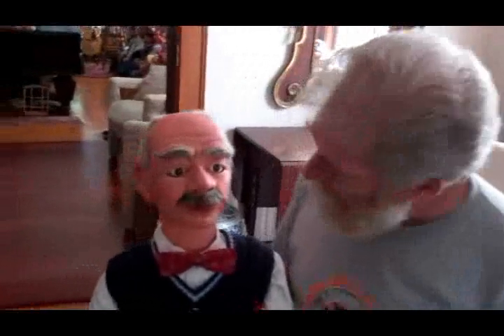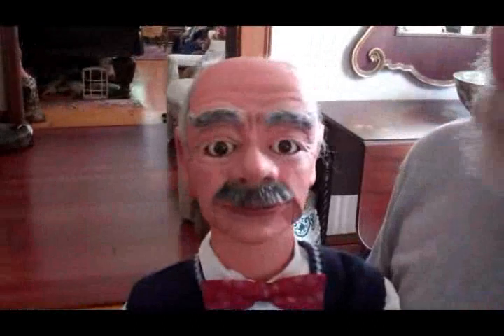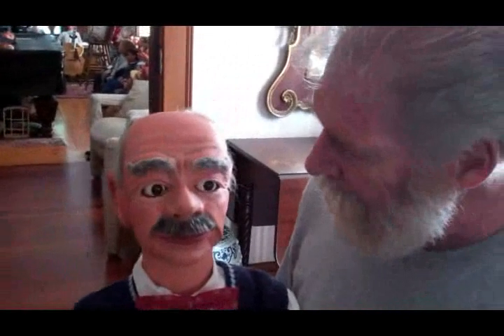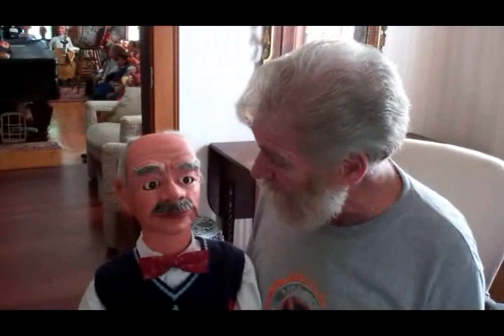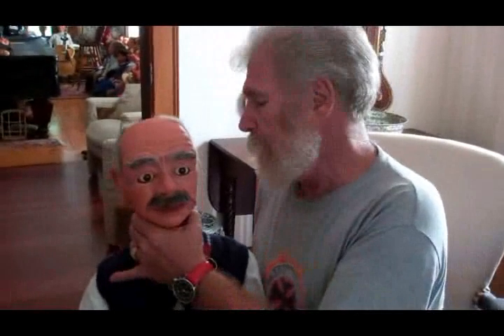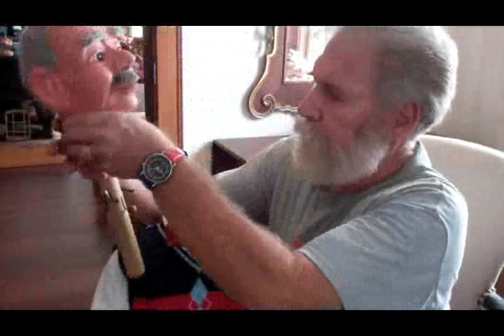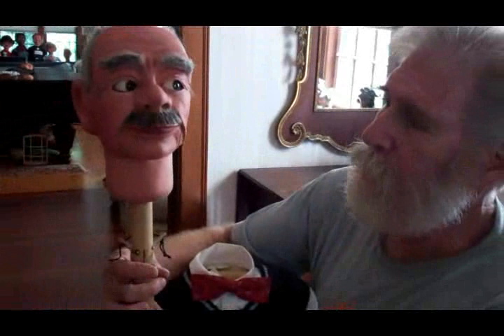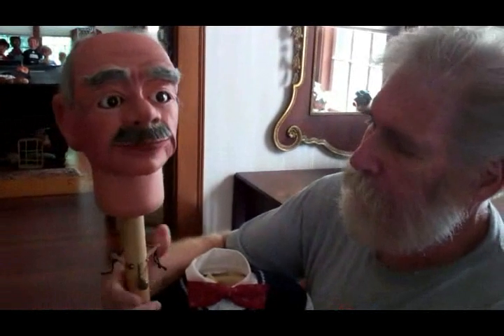Ventriloquist Central Collection Video Series -- Bob Isaacson's "Mr Crabbe"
This is a truly one of a kind figure which was made and used by our good friend Bob Isaacson. I did say made by Bob but there were other hands involved. The head casting with unfinished face was done by John Arvites , the mechanics were done by Alan Semok and then the finish carving of this great face ,the painting, wigging and body was done by Mr Isaacson.